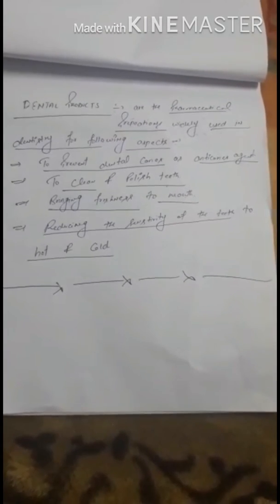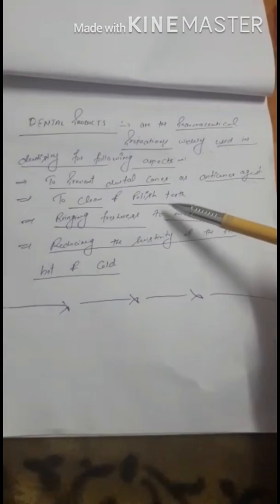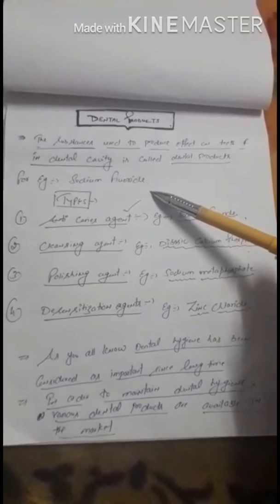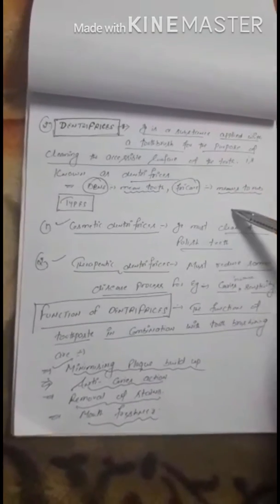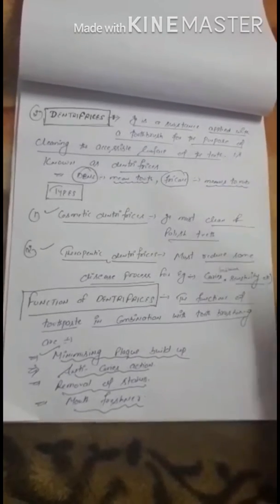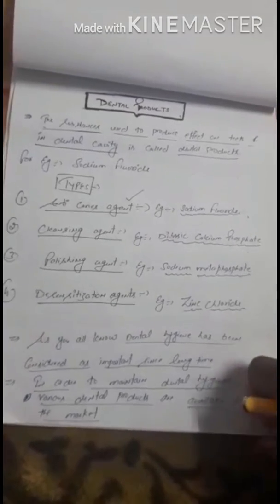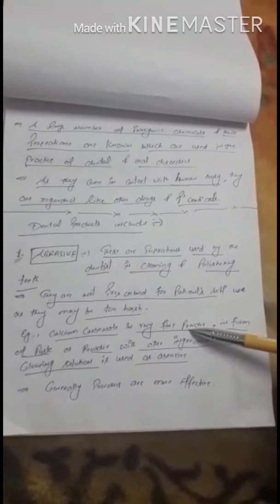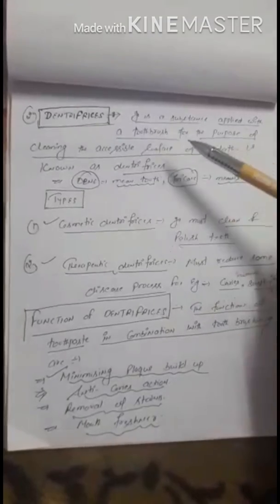Dental Products (Pharmaceutical Chemistry) By Kalpna Kashyap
Topic on Dental Products (Pharmaceutical Chemistry I) for D.Pharmacy 1st year Students